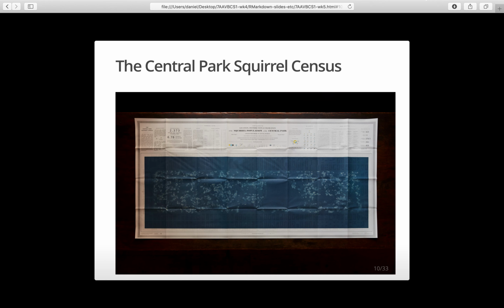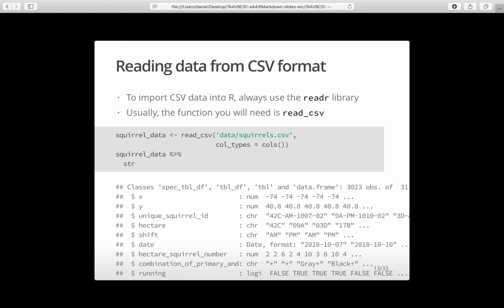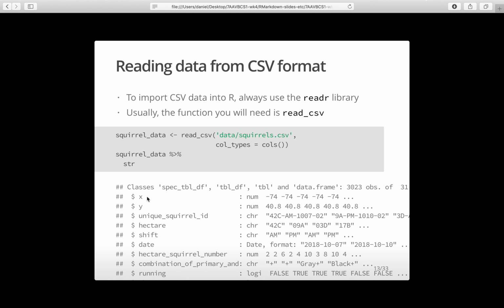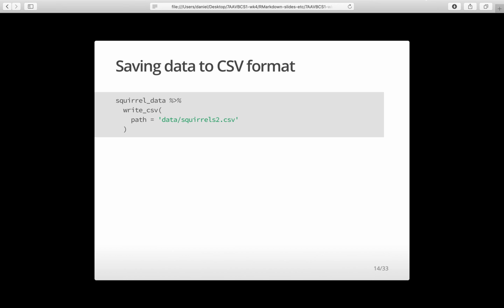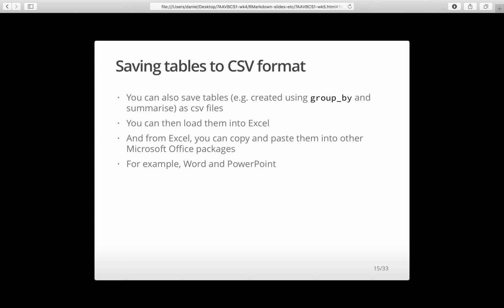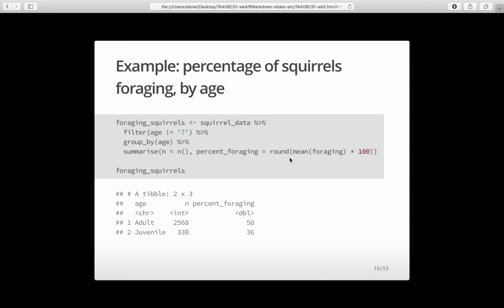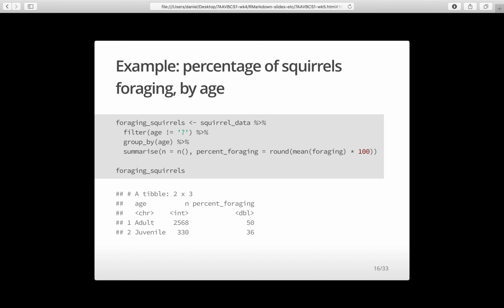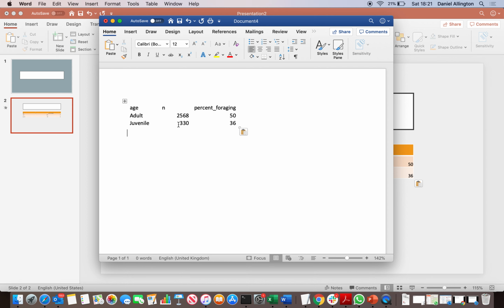7AAVBCS1 wk5 part3 working with CSV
Monday 21 Oct 2019 lecture, part 3